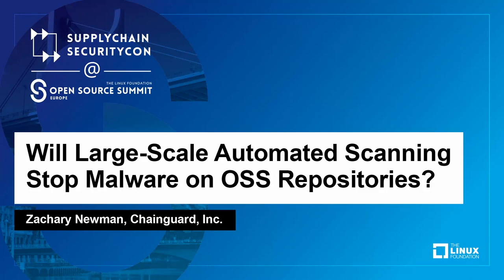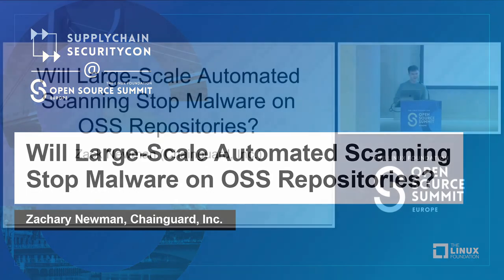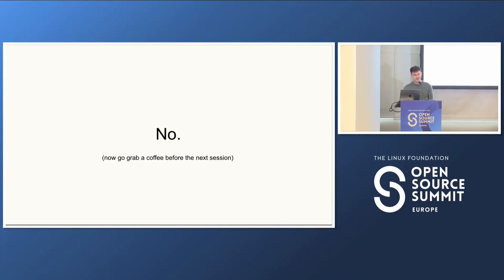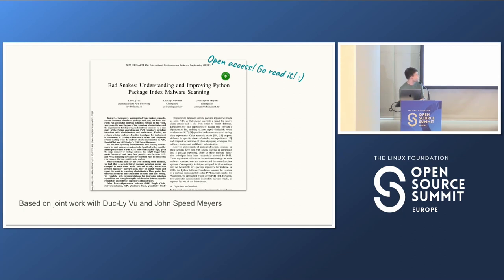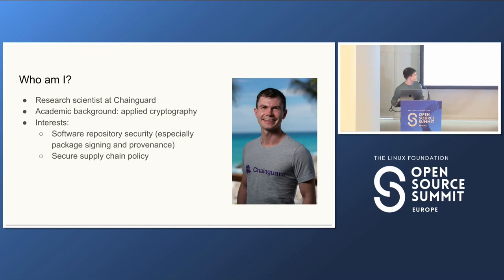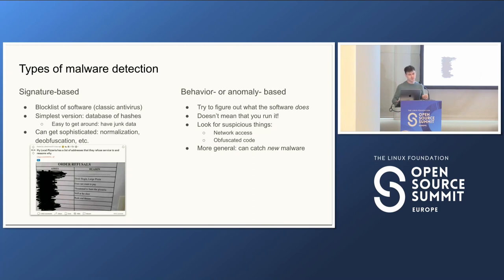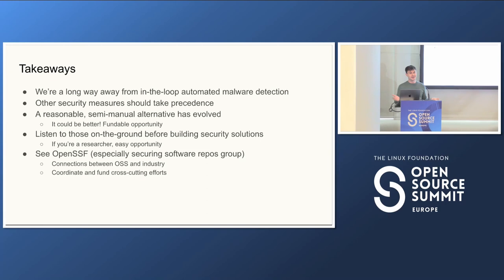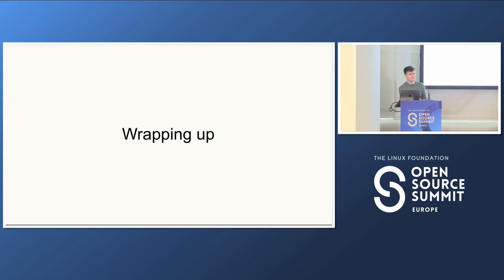Will Large-Scale Automated Scanning Stop Malware on OSS Repositories? - Zachary Newman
Will Large-Scale Automated Scanning Stop Malware on OSS Repositories? - Zachary Newman, Chainguard, Inc.

Both academic research and products in industry will scan software for malware. Occasionally, someone suggests that OSS package repositories run one of these tools every time a package gets published to stop malware before it starts. However, a look at the Python’s PyPI, which rolled out such a system in 2020, shows why this doesn’t work, and likely can’t given current approaches to malware detection. This talk is a case study of PyPI to identify requirements for automated malware scanning. Critically, the huge number of packages uploaded to PyPI each week (and the small, all-volunteer team that responds to malware reports) mean that even tiny false-positive rates that would awe malware researchers would create endless work for the PyPI team. There’s good news, however: an equilibrium has emerged, with third-party (human) researchers running their own scanners, then reporting true positives. And surprisingly, malware on these repositories doesn’t alarm the administrators compared with other supply chain threats. The moral: you can’t design solutions without listening to the needs of the open source maintainers who would use it. Anybody who works on package repositories or worries about downloading malware packages from these repositories will learn something from this talk.